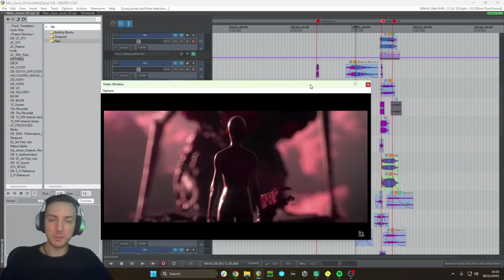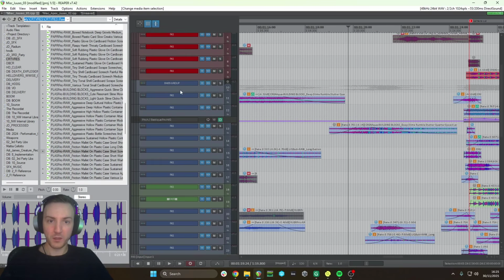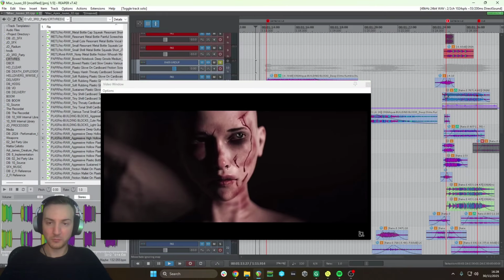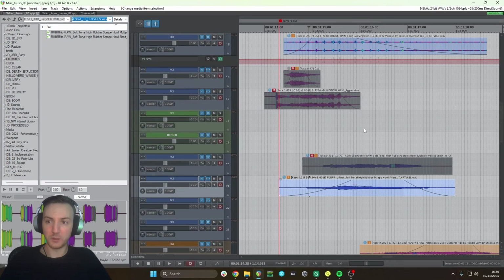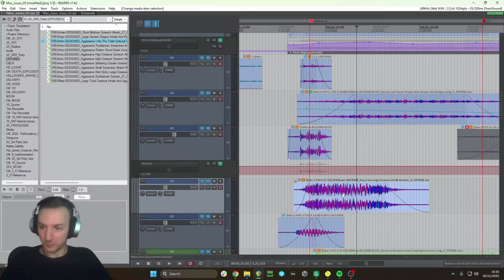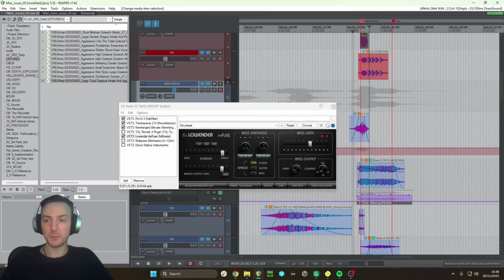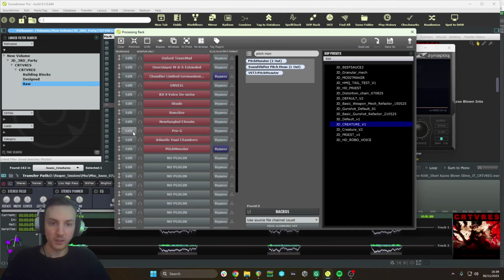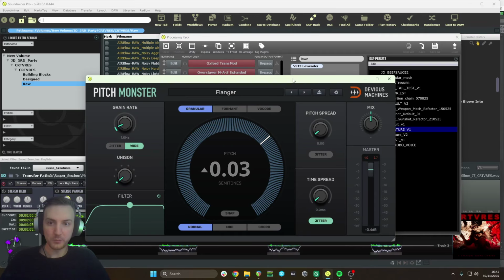Creature Sound Design Tutorial With CRTVRES